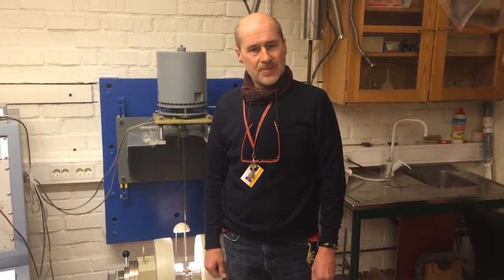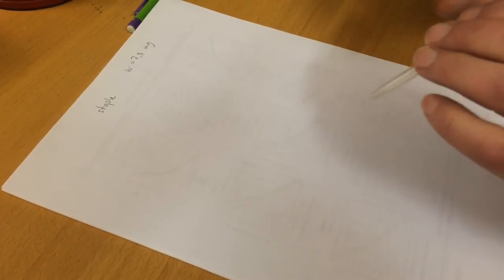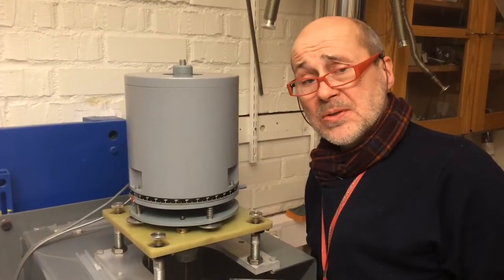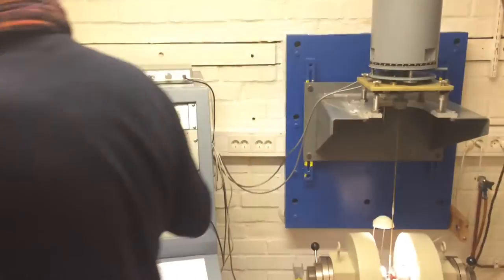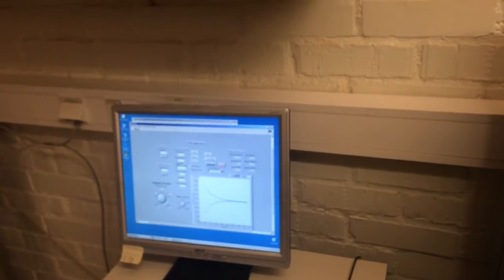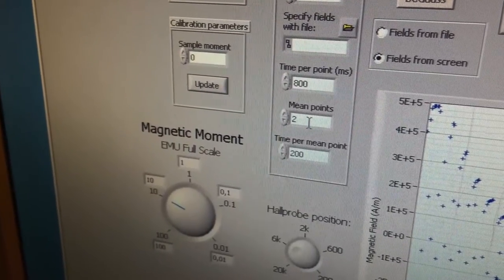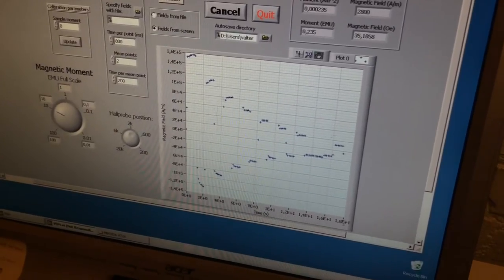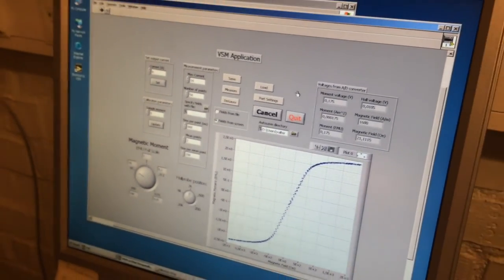How to operate a Vibrating Sample Magnetometer (VSM)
Operation manual for a VSM (Vibrating Sample Magnetometer).